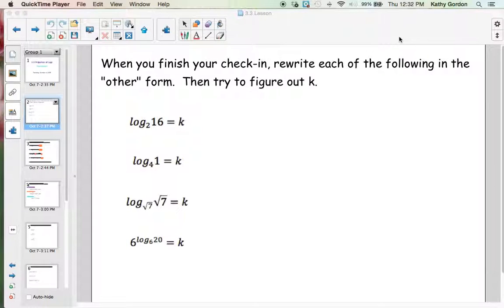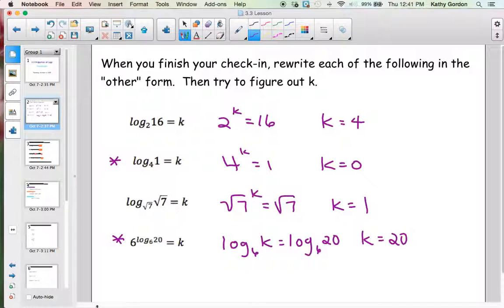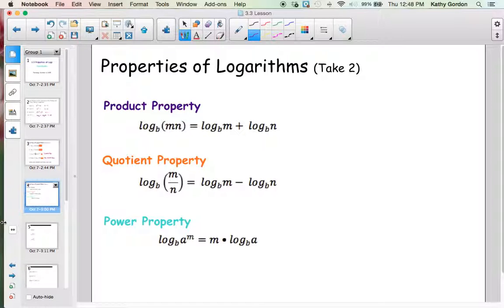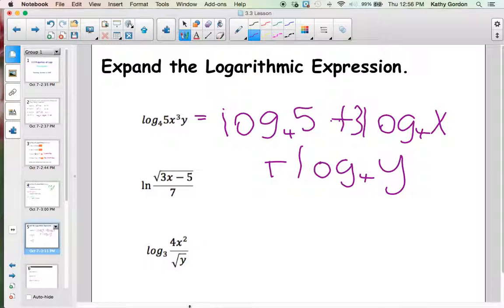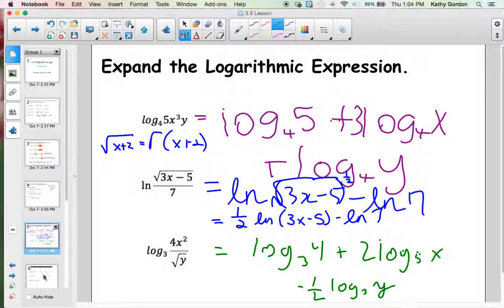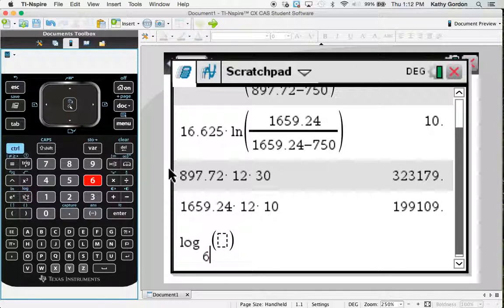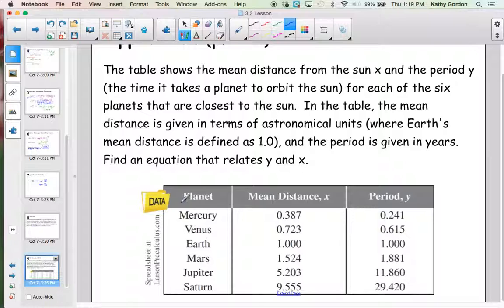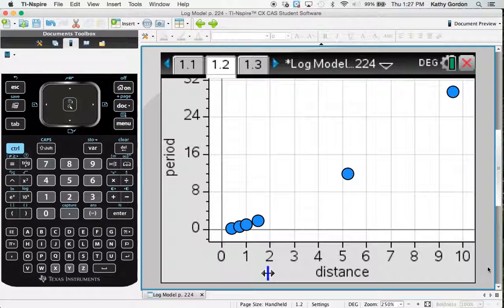3.3 Properties of Logarithms